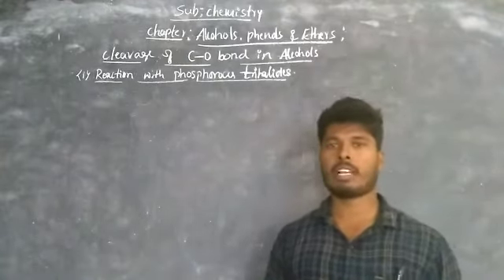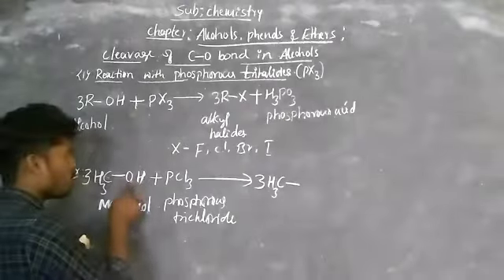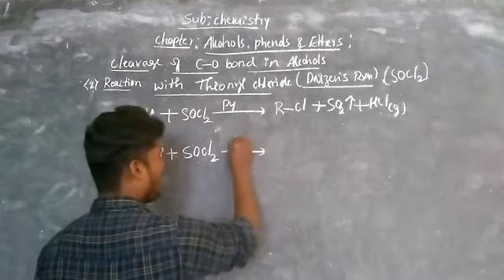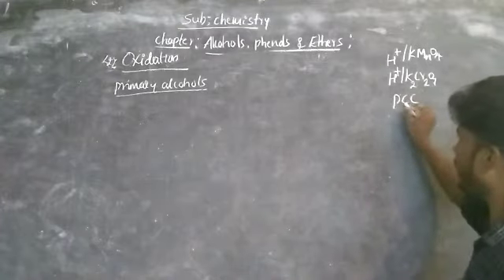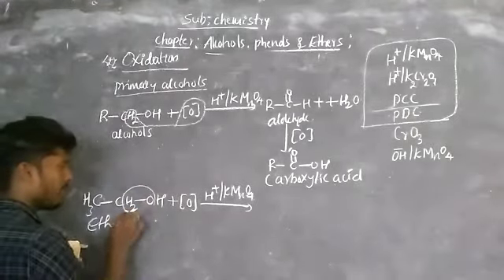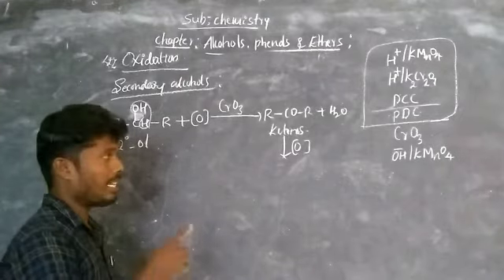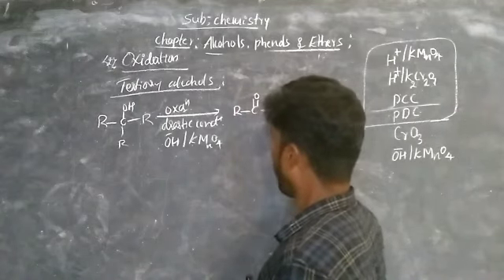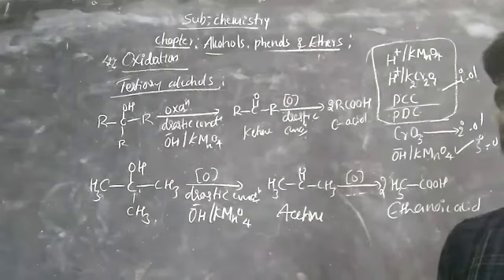Chemical properties of alcohol's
Reaction with phosphorus trihalides, thionylchloride and oxidation of alcohol's